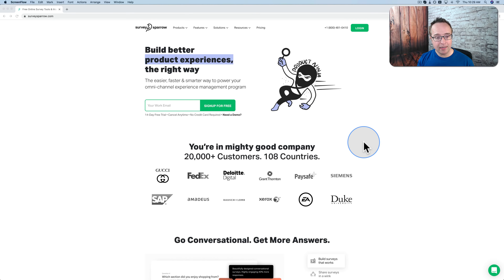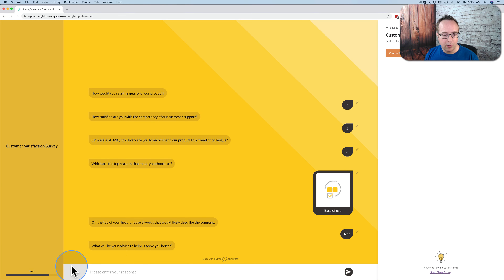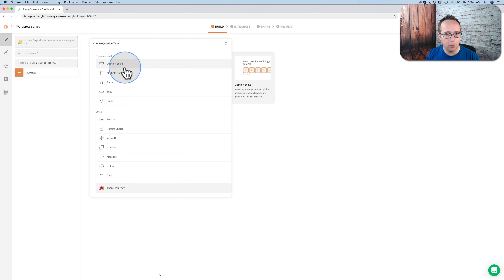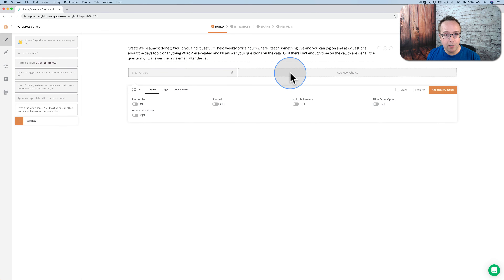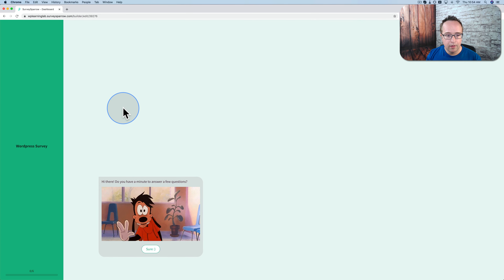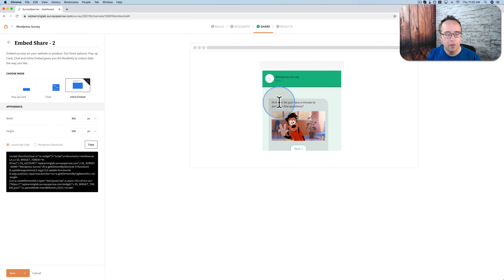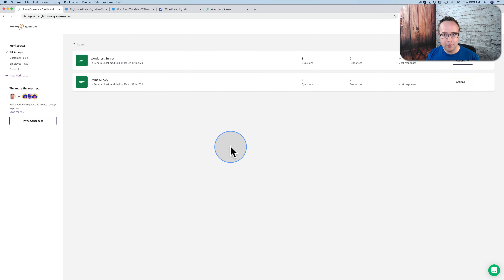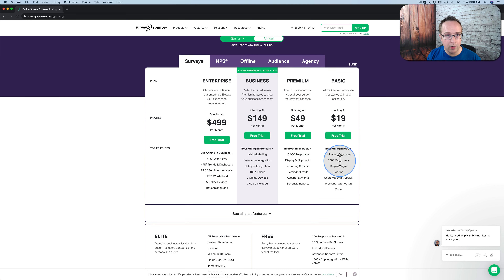How To Create A Survey People Will Actually Want To Fill Out Using SurveySparrow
In this tutorial I'm going to show you how to create a survey that is short and engaging, which is key for getting people to fill it out.

We're going to use SurveySparrow to do this and we'll be creating a survey that is like a chat.

It will have animated gifs for engagement and I'll show you how to use conditional logic and find survey data in your reports.